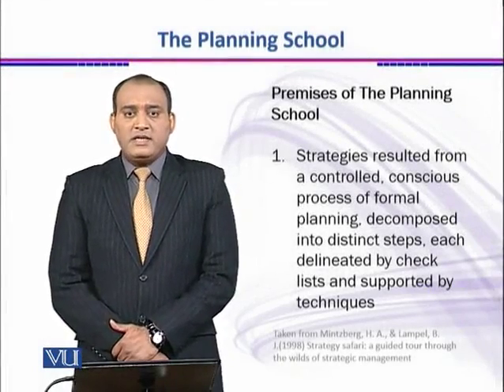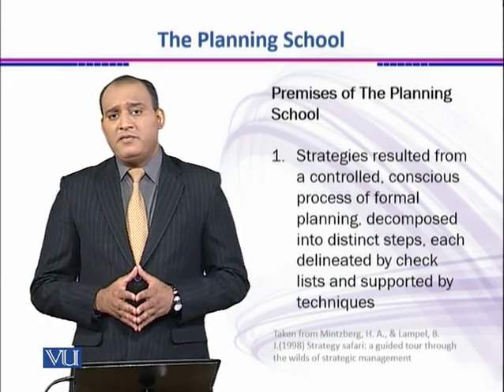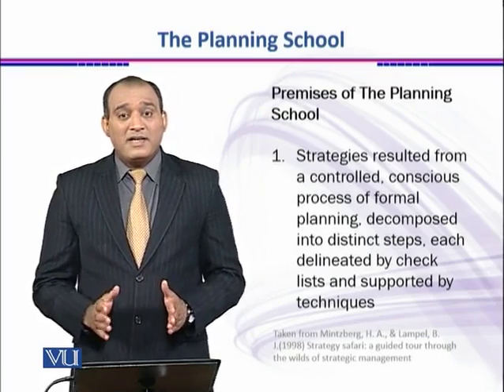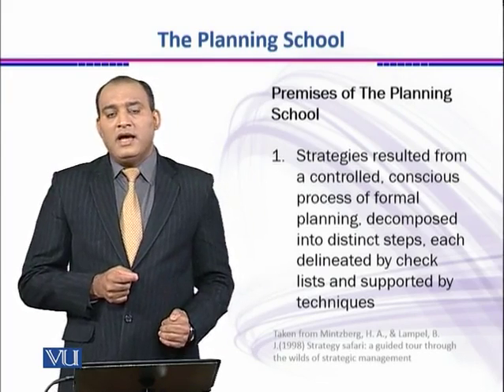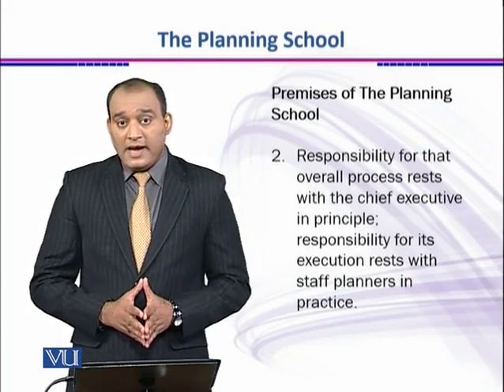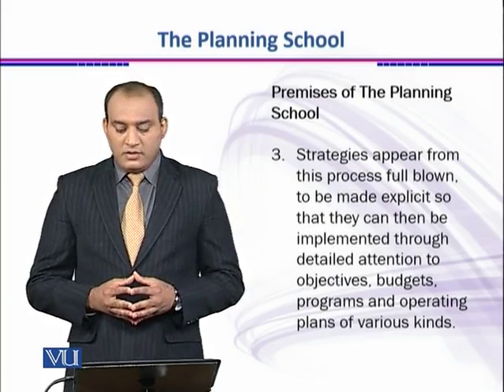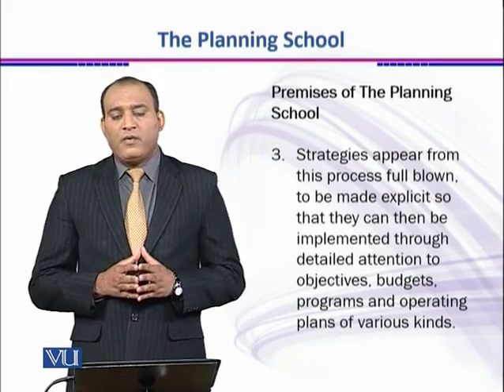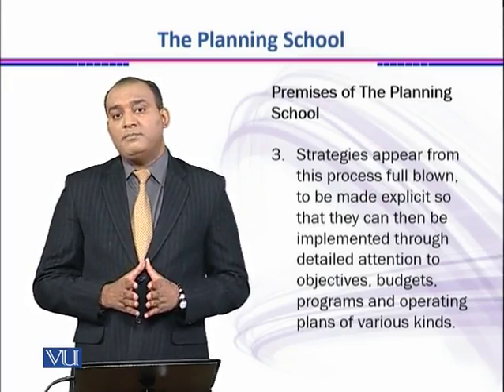The Planning School premises | Strategic Management | MGT703_Topic014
Topic: 14 The Planning School premises
Ms. Mariyum Tanveer